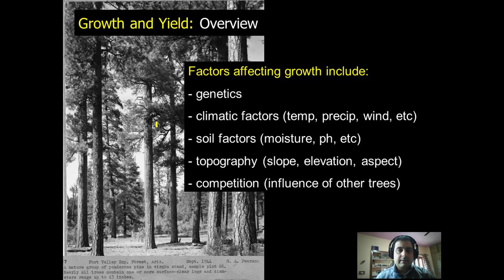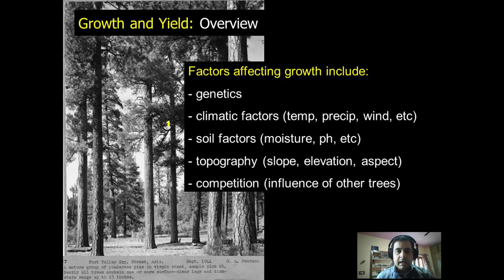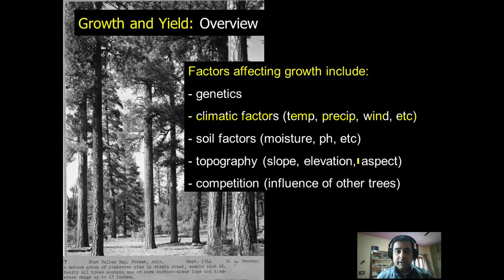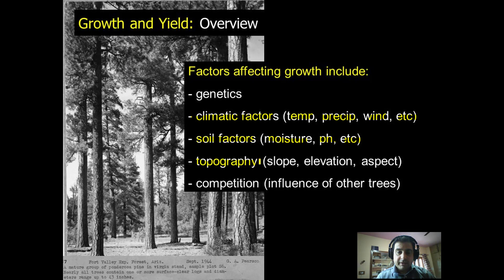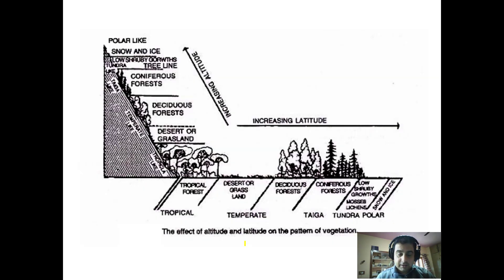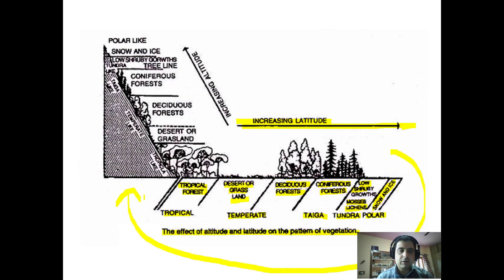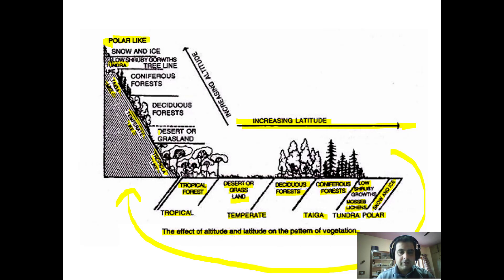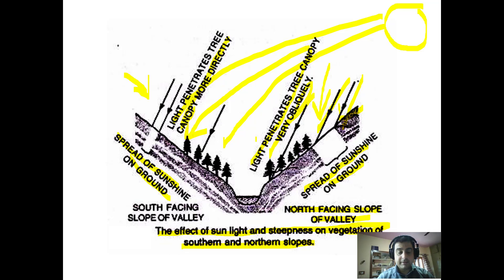Factors affecting growth and yield